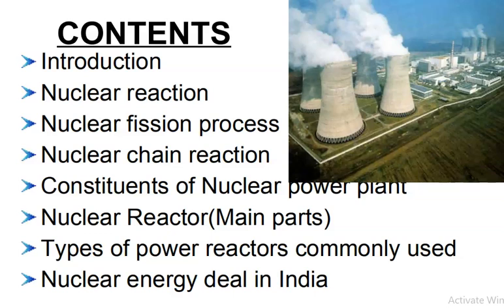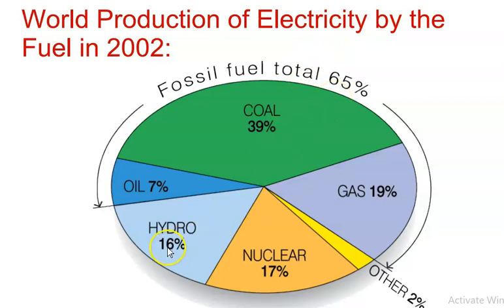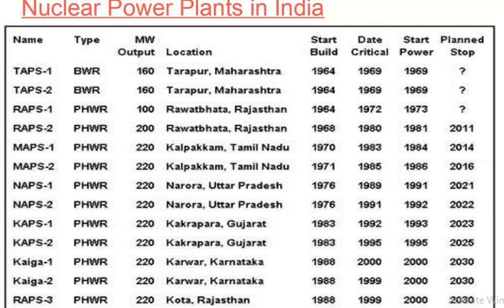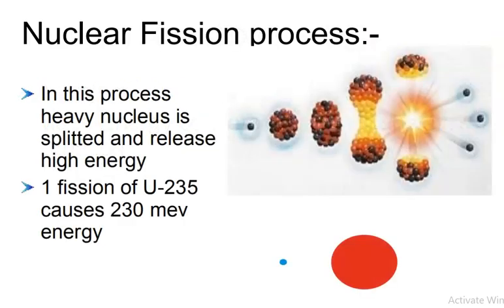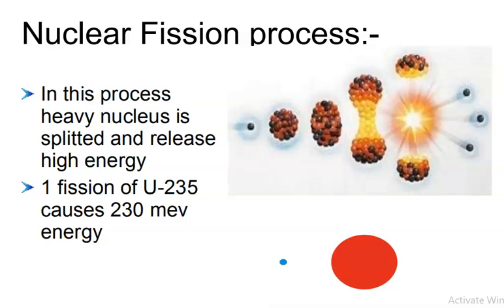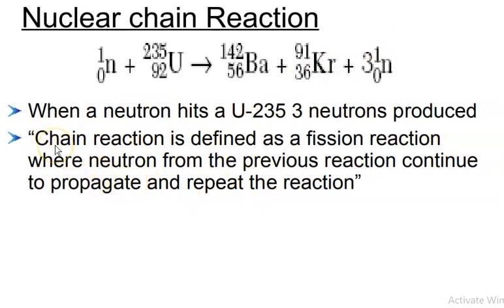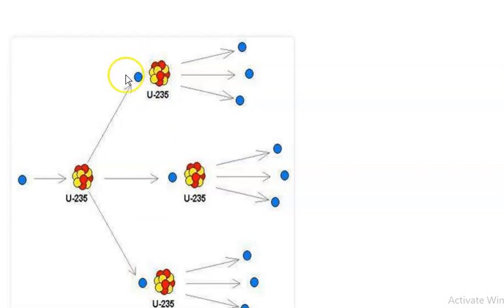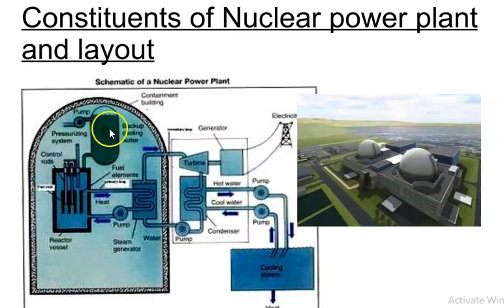Nuclear Power Plant Part 1